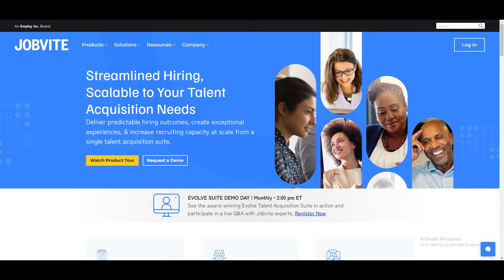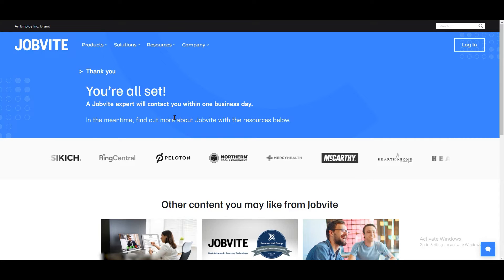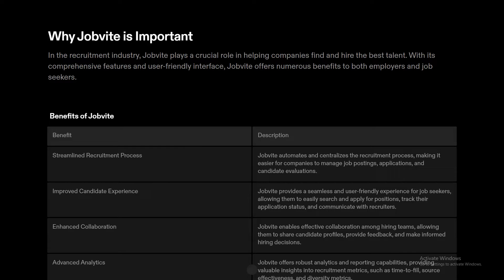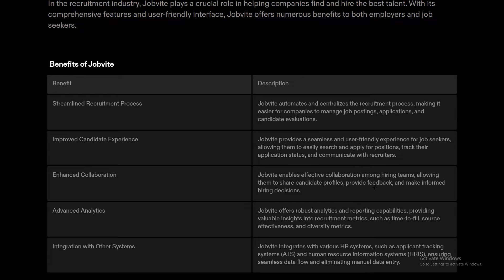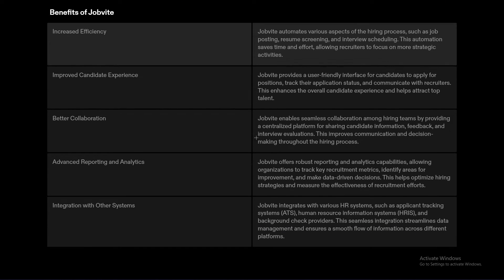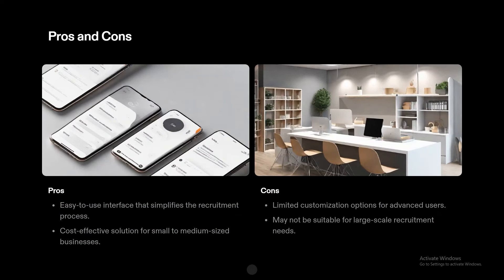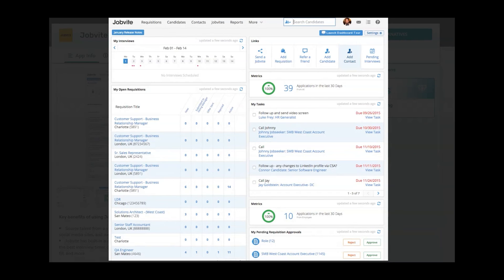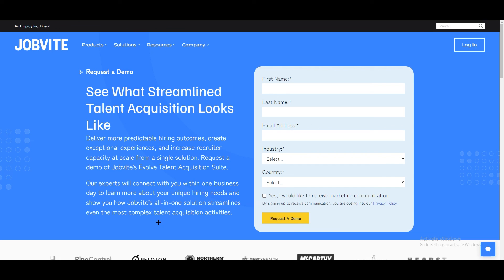Jobvite Recruitment Tutorial 2026 | How to Use Jobvite for Beginners